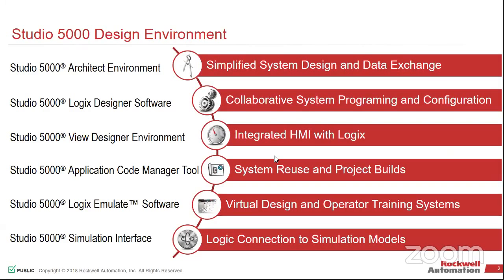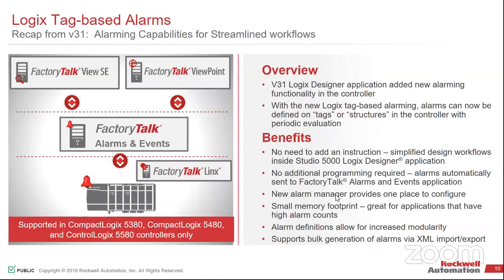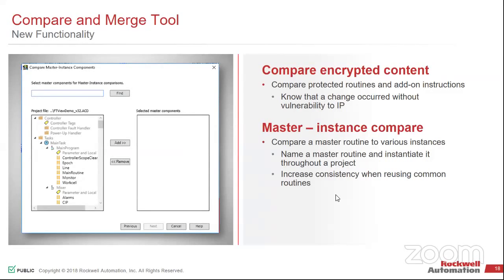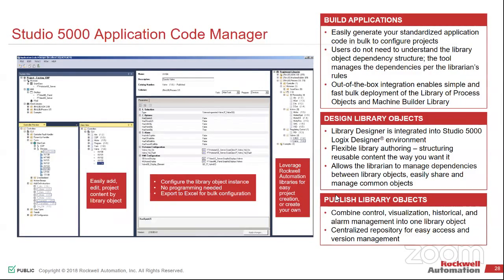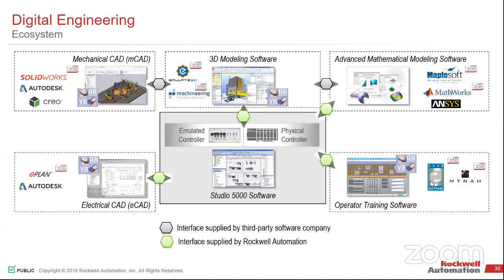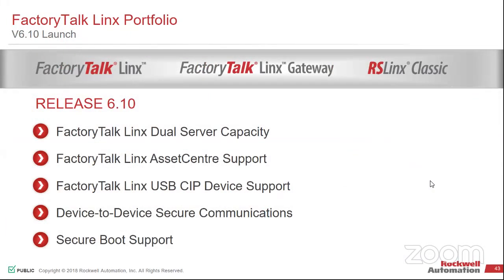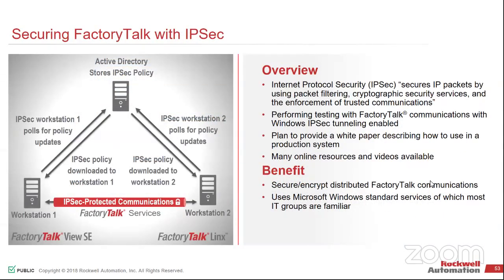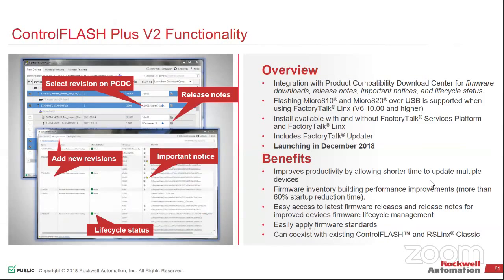The Reynolds Company - Houston User's Group | February 2019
Studio 5000 v32 Overview